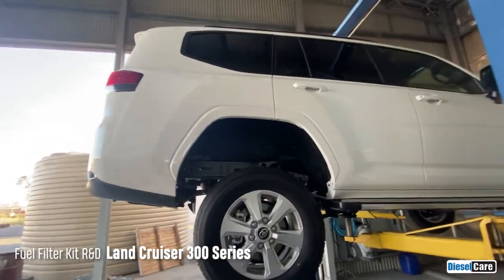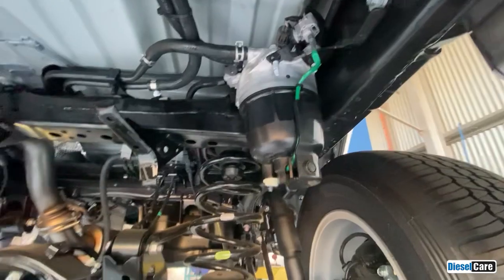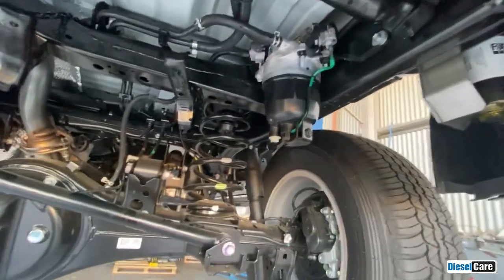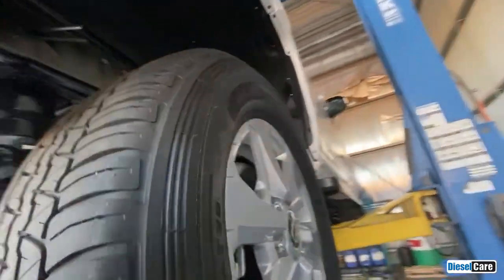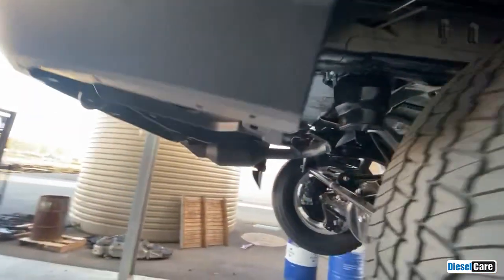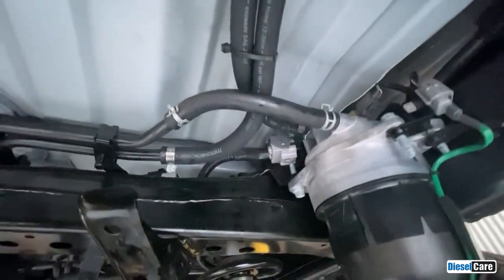R and D for the new Land Cruiser 300 Series Fuel Filter Kit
Our team have been doing some R & D on a fuel filter kit for the new Land Cruiser 300 Series.

Diesel Care Fuel Filter Kits offer Premium Protection for your diesel fuel Injection system. Water, microbial growth (algae) or fine particles of dirt can cause damage to the pump and injectors. Worn or malfunctioning injectors can even lead to engine damage or failure. The most effective way to safeguard against problems is to install an additional fuel filter either before or after the factory filter.